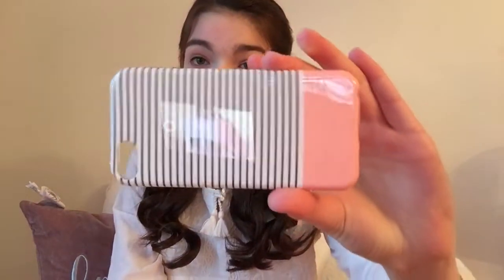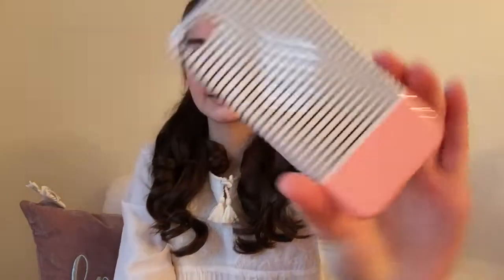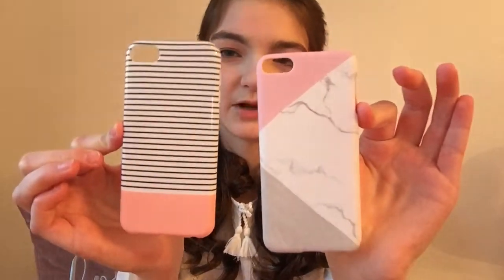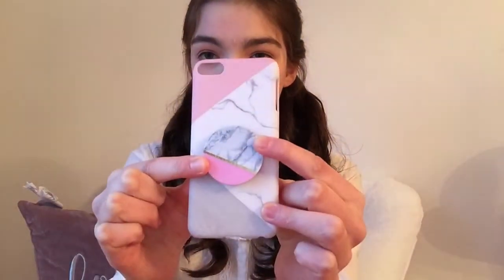My IPod case collection of 2019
I love all these iPod cases they are so cute and fun to change!

Sub count:36
Xo Grace 💞